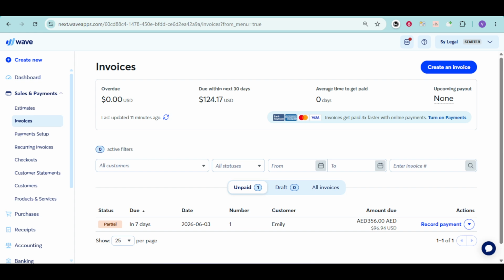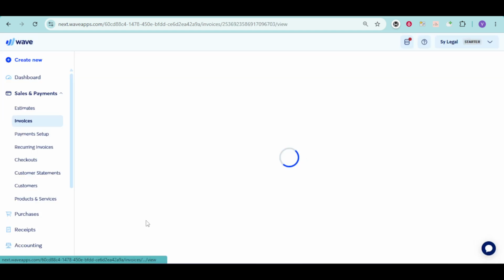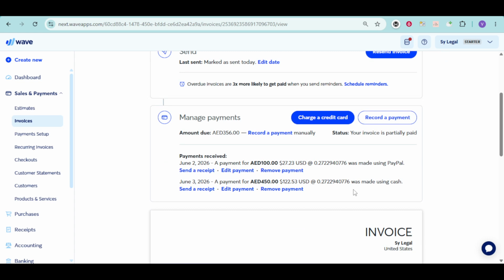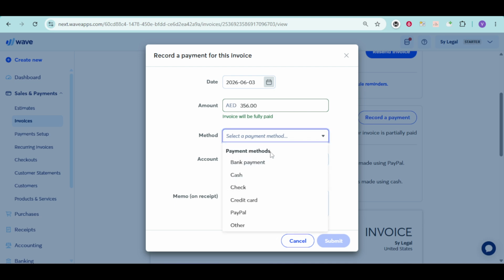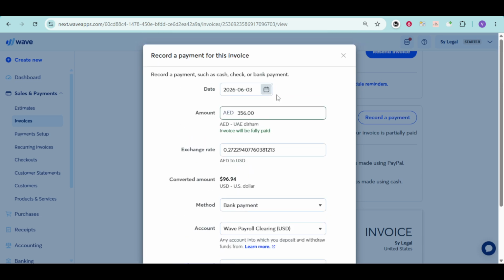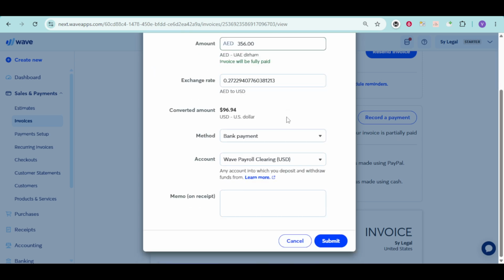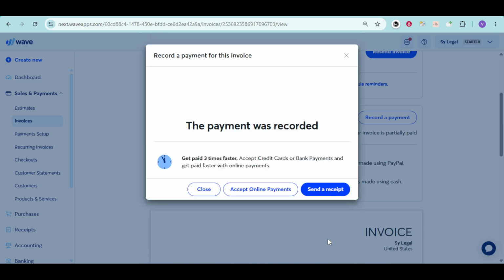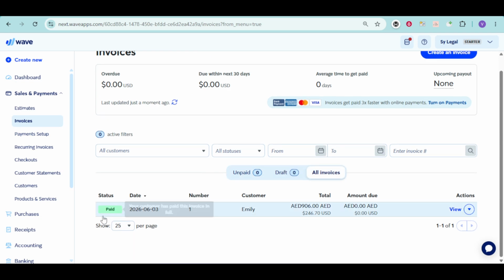How to Manually Mark Invoice as Paid in Wave Accounting 2026 (Simple Guide)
In this video, we will dive into the step-by-step process of how to manually mark an invoice as paid in Wave Accounting. This essential skill will ensure your accounting records are accurate and up-to-date, making financial management a breeze. Whether you're a small business owner or a freelancer, understanding this functionality can greatly enhance your experience with Wave.

By watching this video, you will learn the exact process for marking invoices as paid, along with helpful tips to optimize your use of Wave Accounting. Watch till the end to ensure you have all the knowledge you need to manage your invoices effectively!